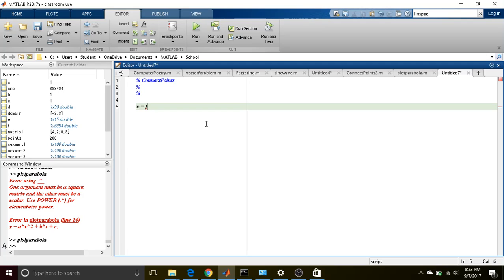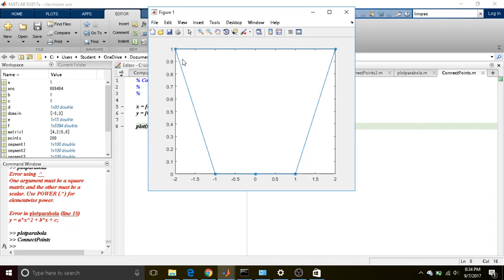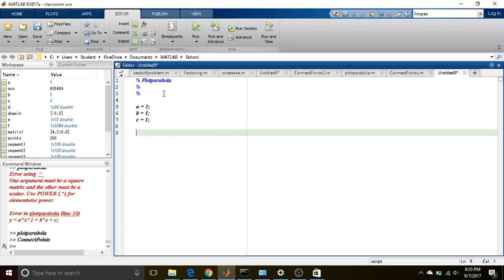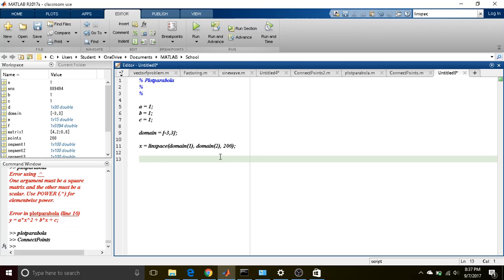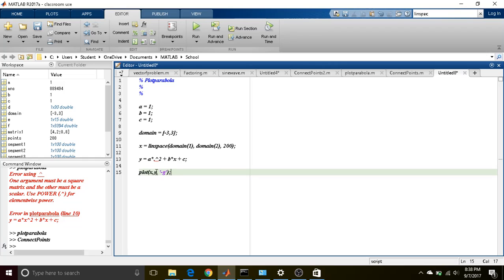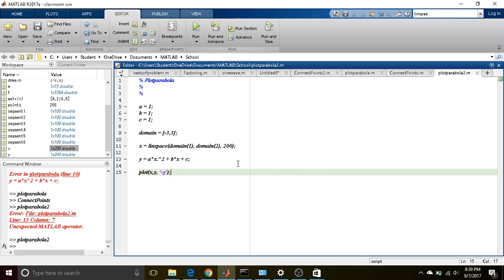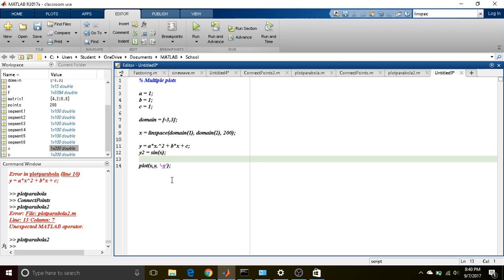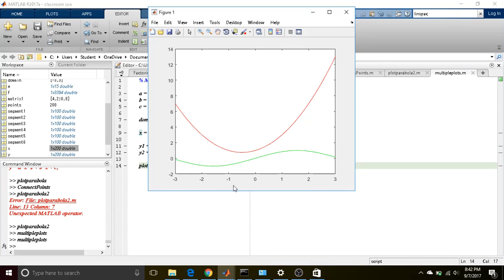First Official Episode! How to Plot basic stuff on Matlab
This is my first more formal video. Here we discuss how to plot some basic points and functions on Matlab.

Good luck.

P.S. This is how awful our school built in mics are. I apologize. I will find a better mic solution post-haste.